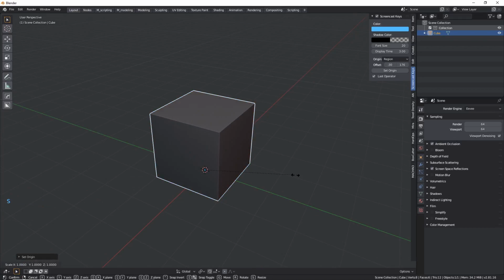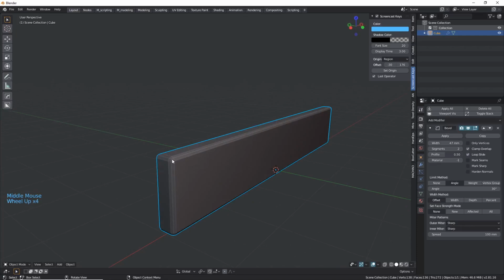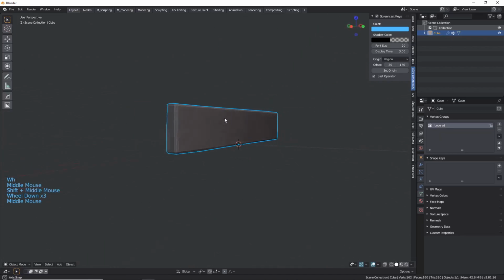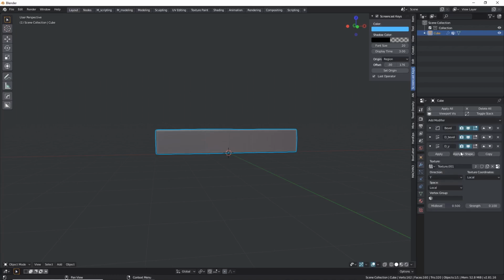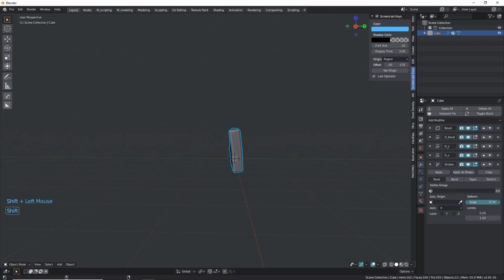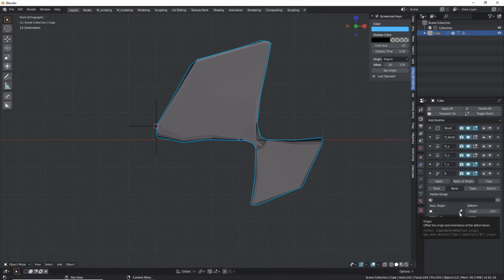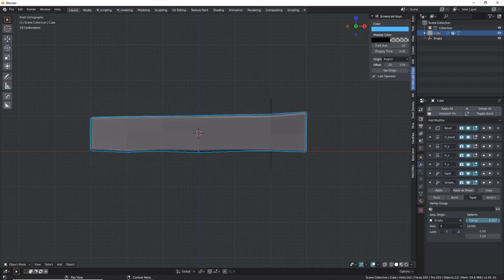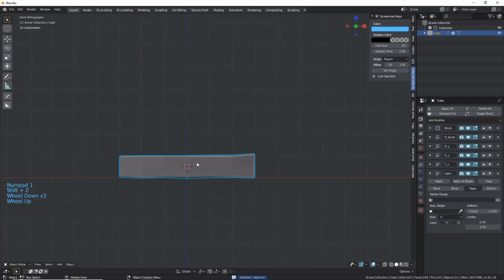Plank Wall for games in Blender2.8 Part 1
In this series we will look at creating a semi procedural setup to create a wooden plank wall and keep the modifiers so after we applied our textures we can duplicate the wall and re use our modifiers to generate variations per duplicate! We will use substance painter to quickly create textures for our assets :) Enjoy!